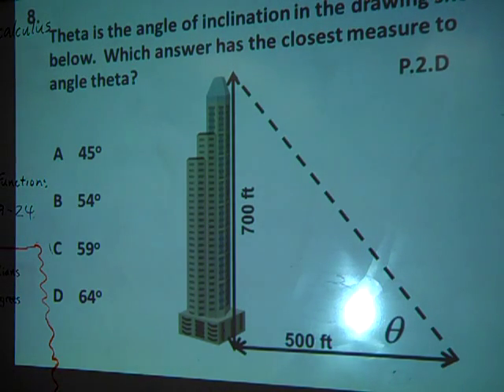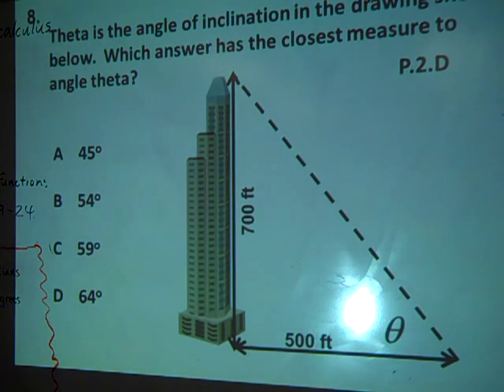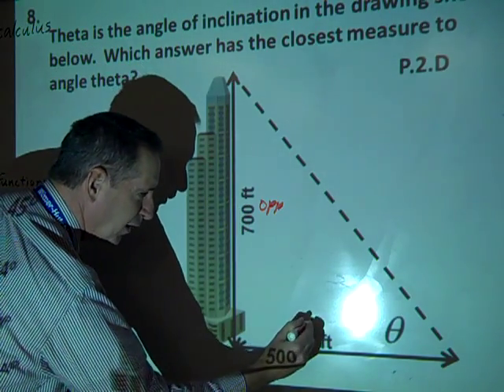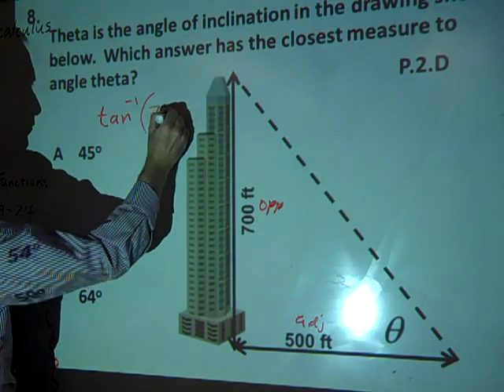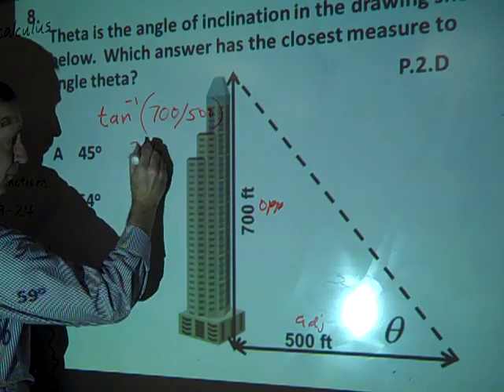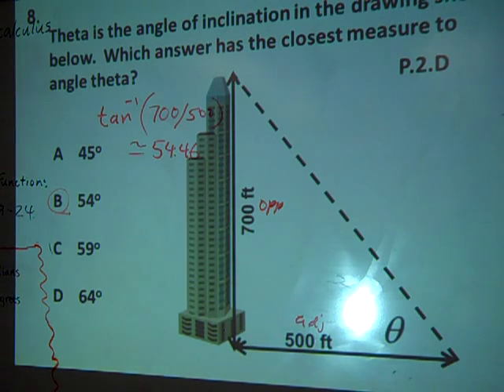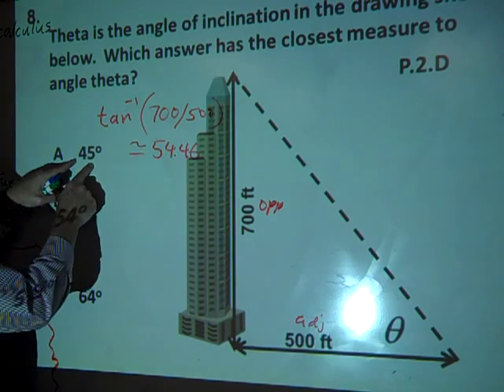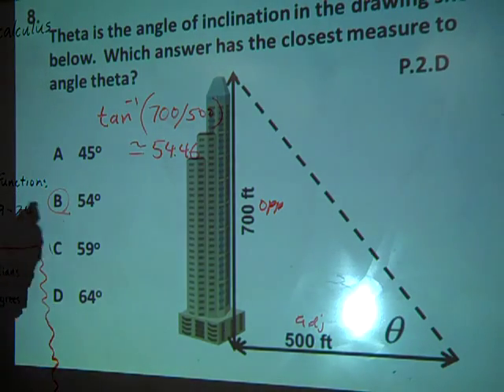Using Arctan to find the Measure of an Angle given an Opposite and Adjacent Side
This short video demonstrates how to use arctan (sometimes written as tan^-1) to find the measure of an angle given an opposite side and an adjacent side.  This was recorded in a live classroom session.